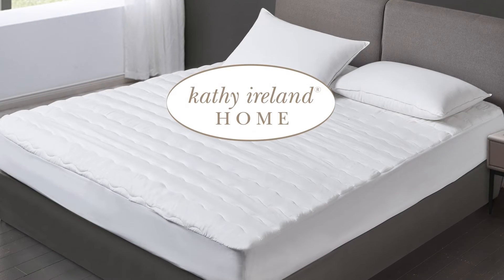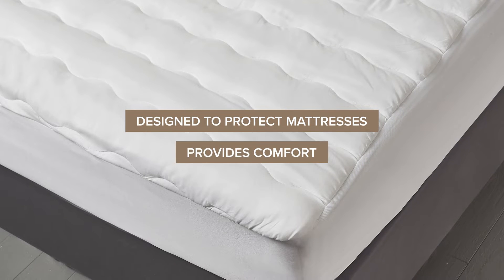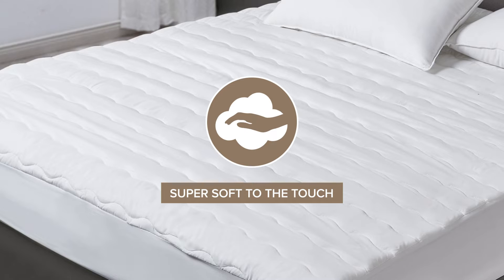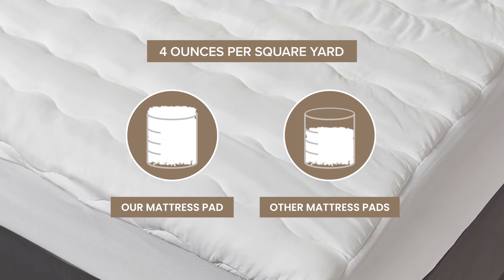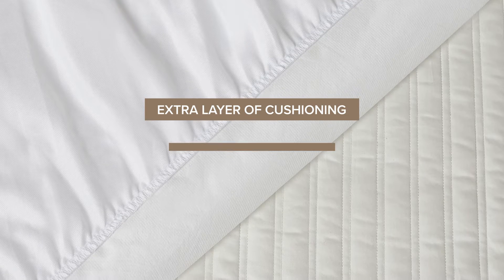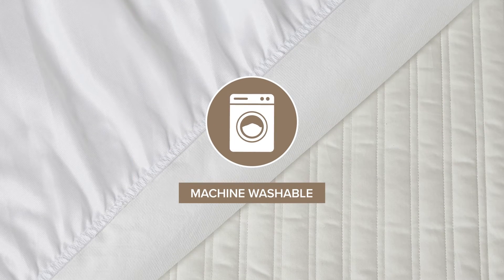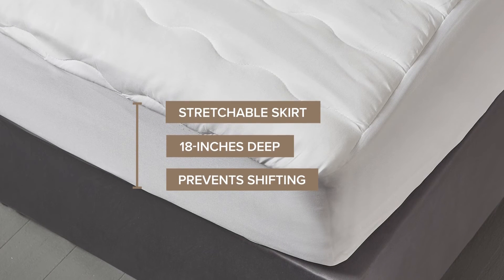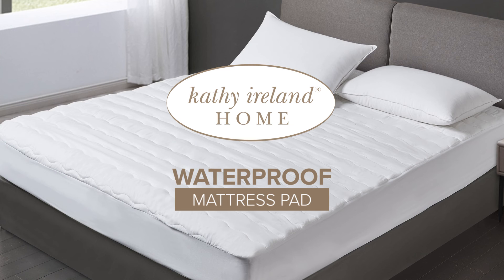Kathy Ireland Microfiber Waterproof Mattress Pad